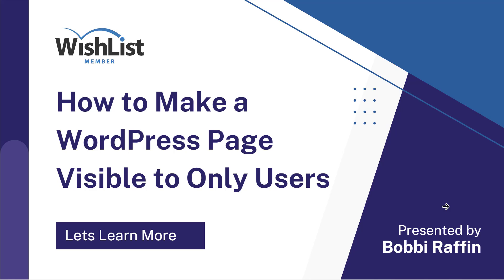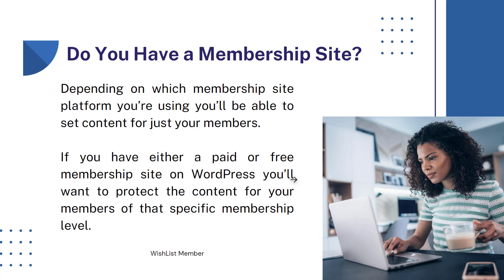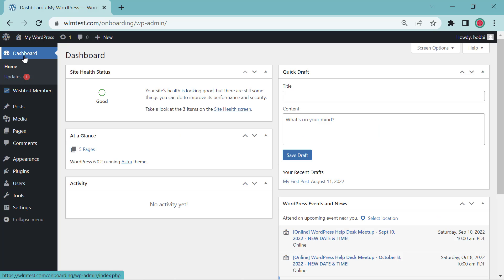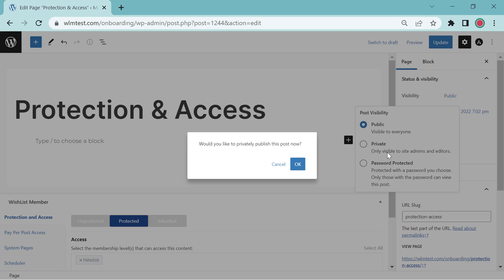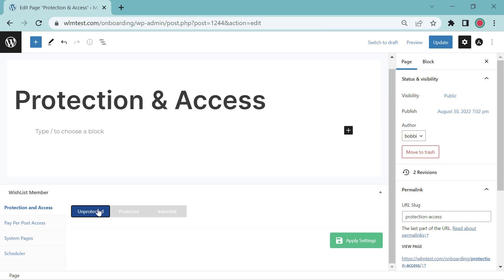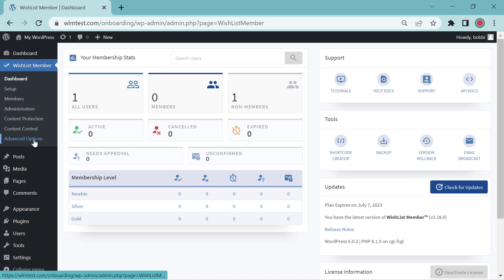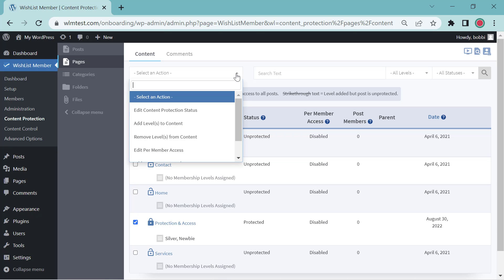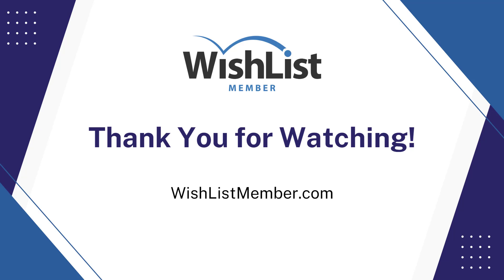How to Make a WordPress Page Visible to Only Logged In Users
In this video, Bobbi Raffin shares how to make a WordPress page or post visible to only the logged in users. WishList Member makes this easy.